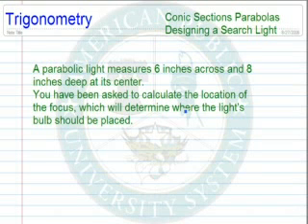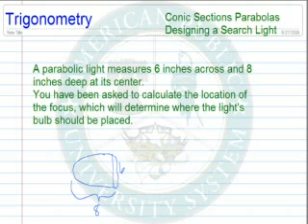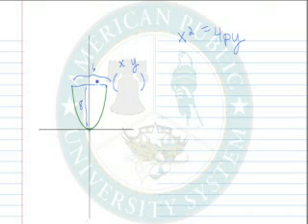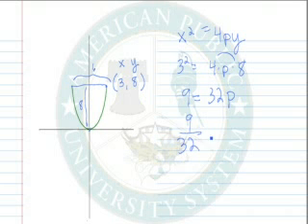Conic Designing a Search Light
Learn about conics